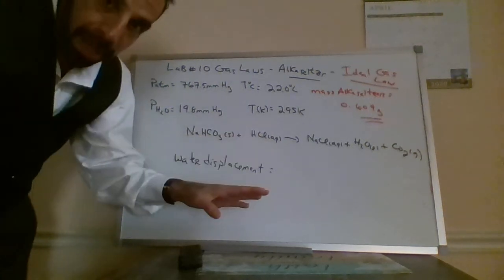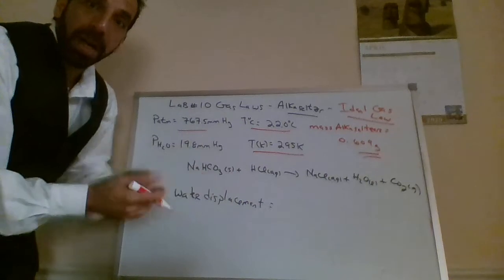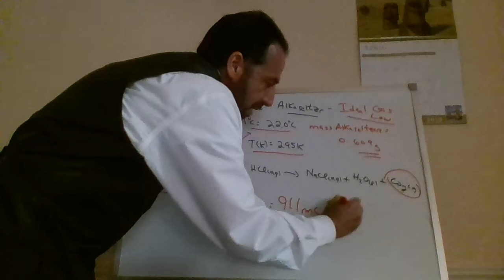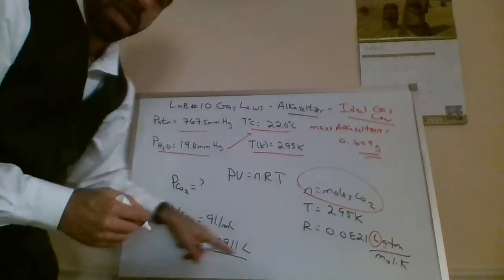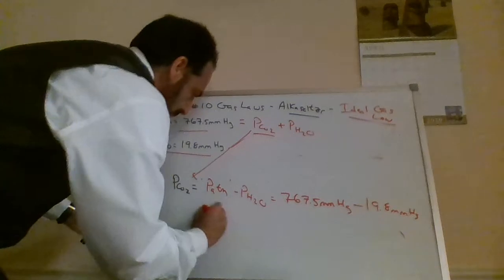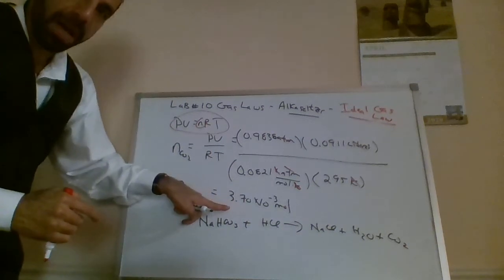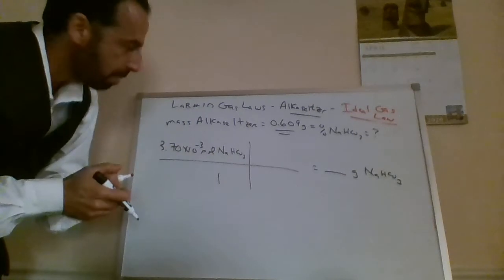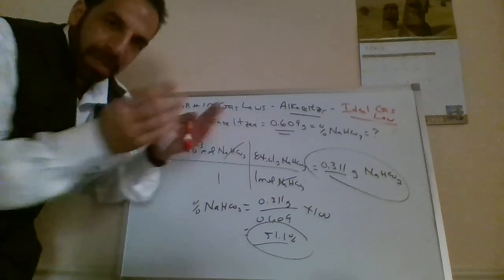Lab # 10 Gas Law Calculations